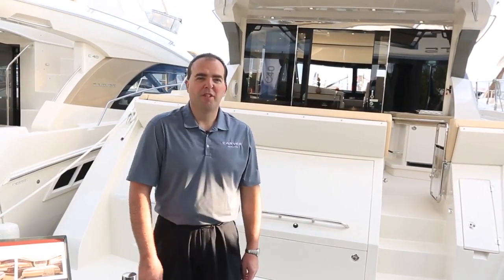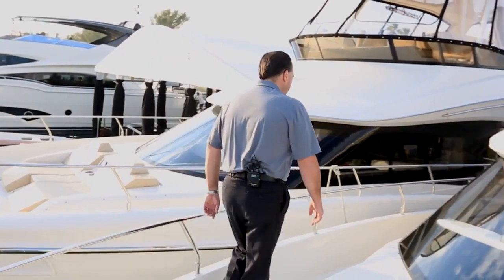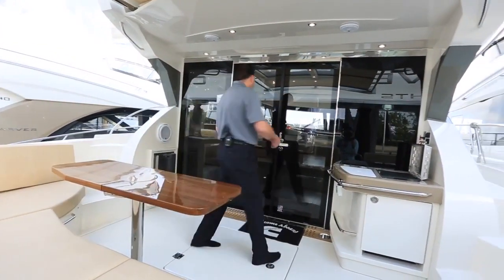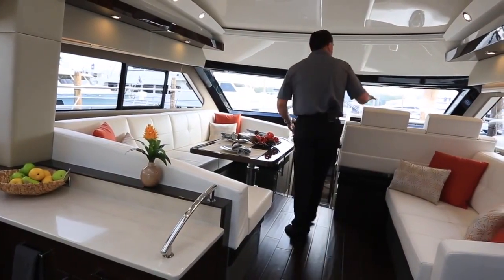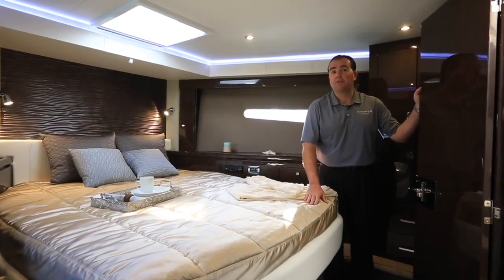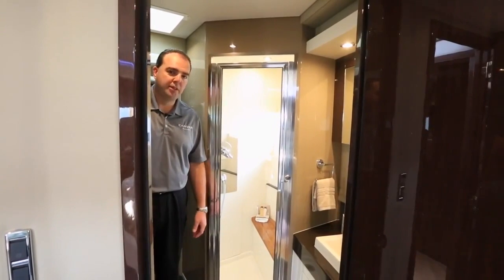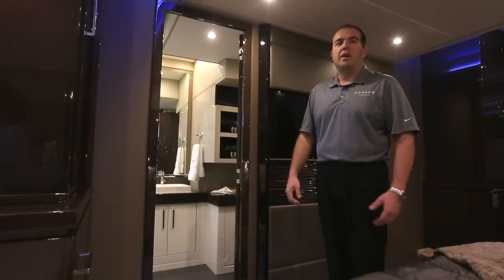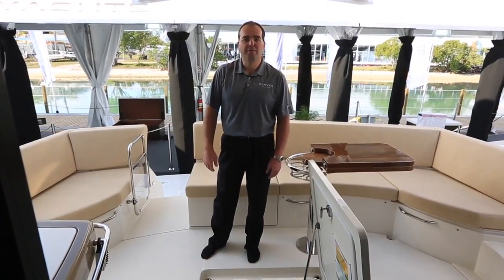Carver C52 Coupe Walkthrough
Carver Yachts National Sales Manager Gives a Tour of the New Carver C52 Coupe